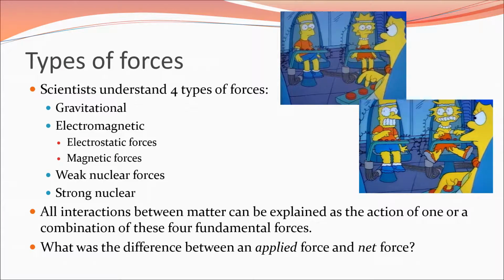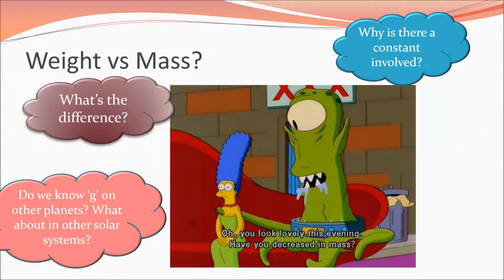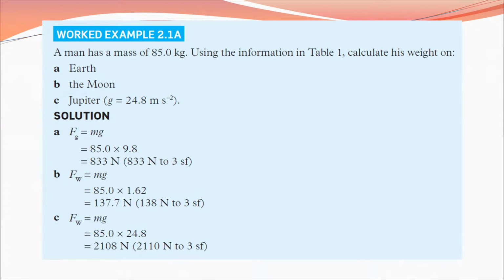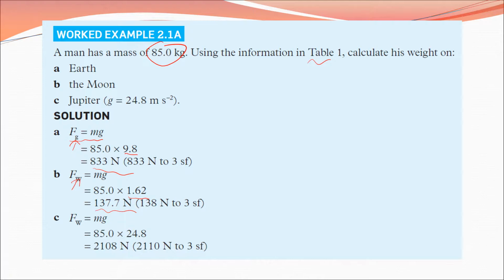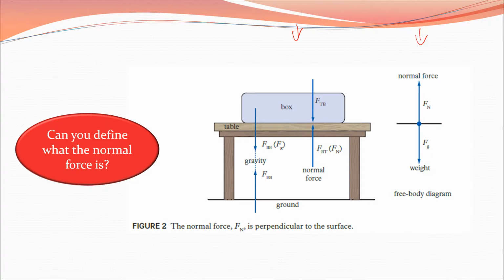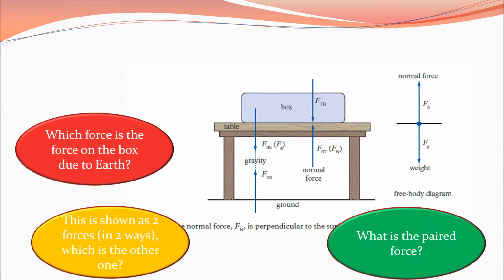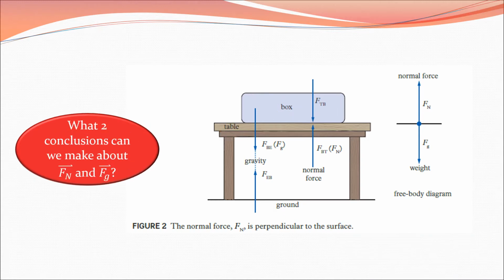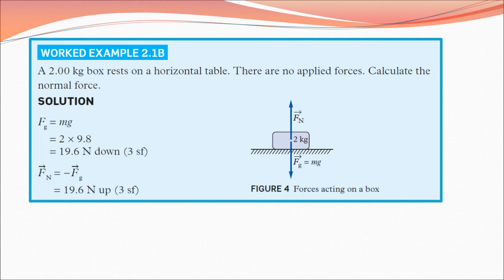Ch 2.1 Forces Due to Gravity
Year 12 Physics Queensland Physics
Course Based on the text by Walding, New Century Physics for Queensland Units 3 & 4